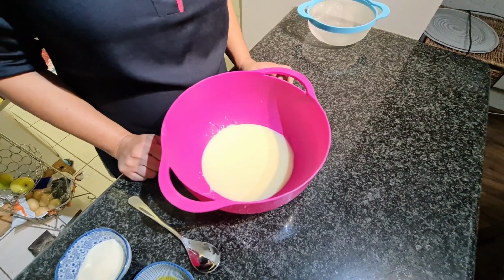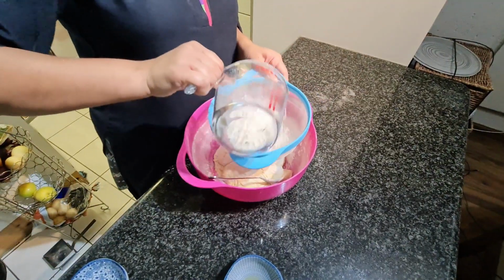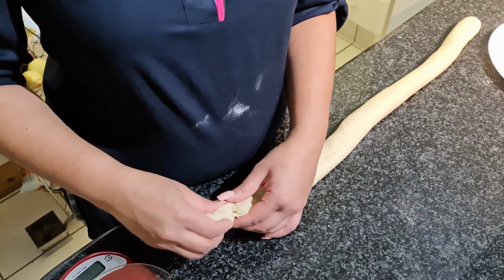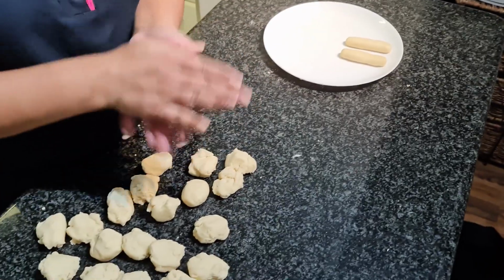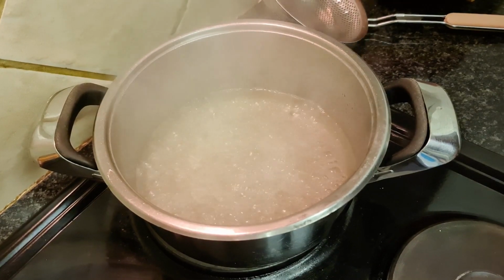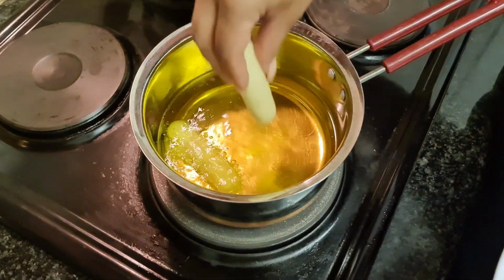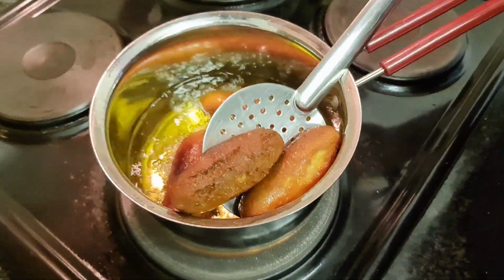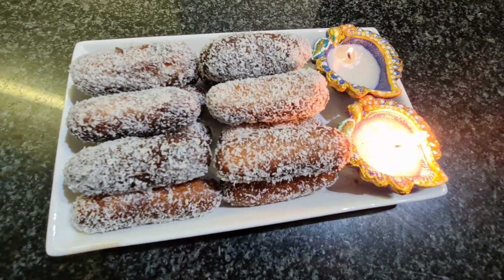Gulab Jamun Diwali Special Episode 3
Yummy Gulab Jamun our last sweet meat on our Diwali special